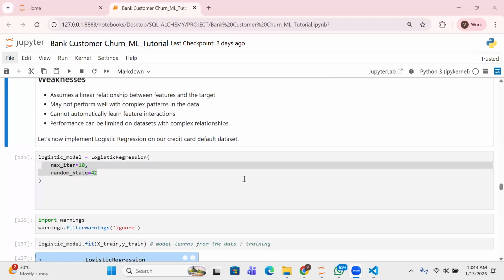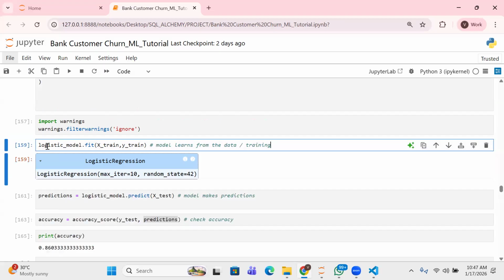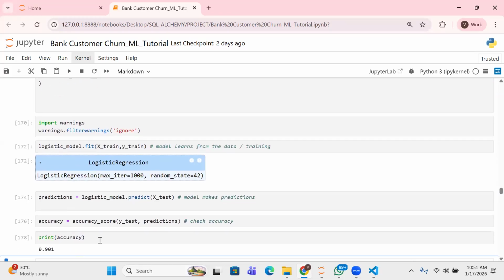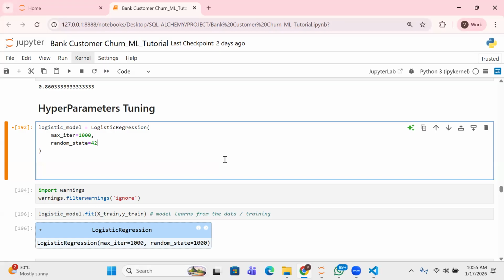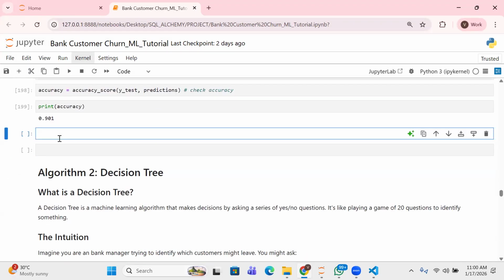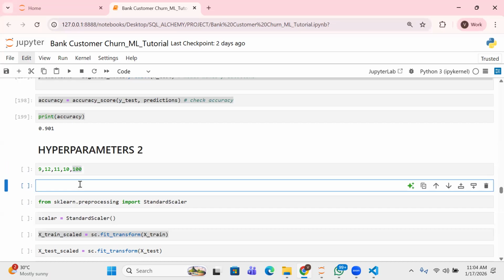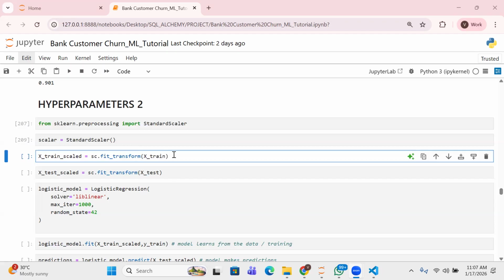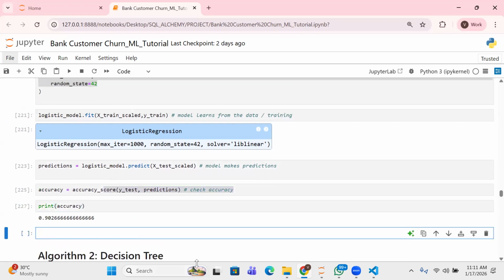Machine Learning 3 (Supervised Learning(Classification))